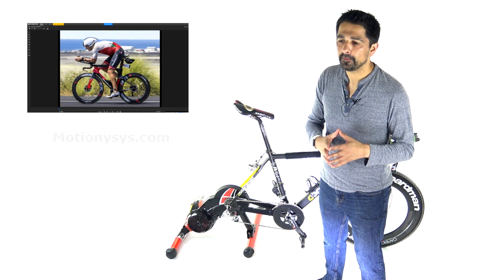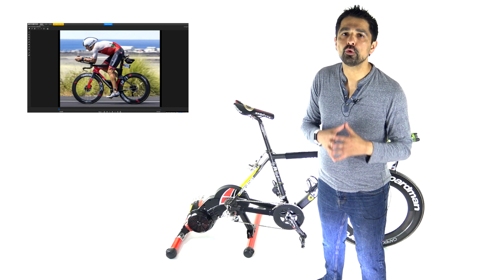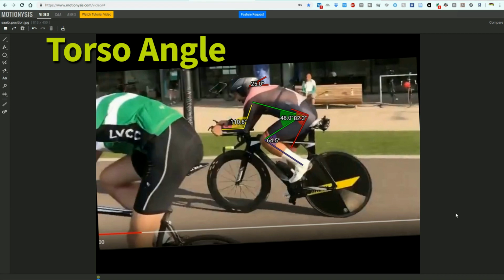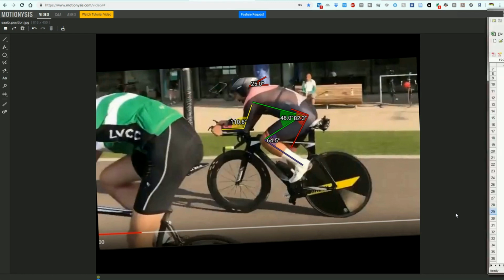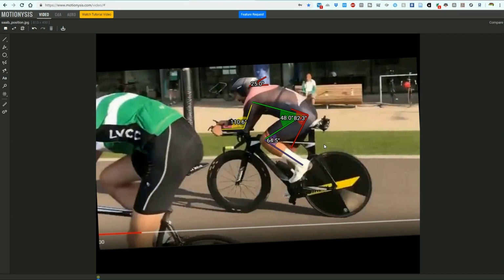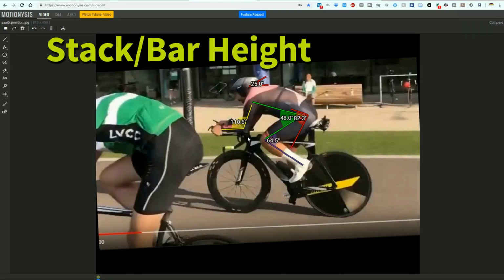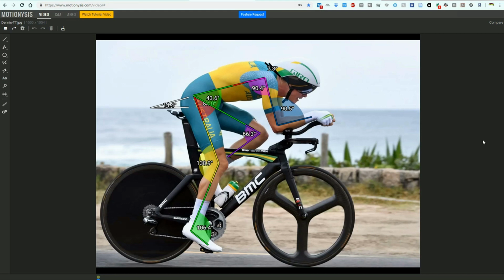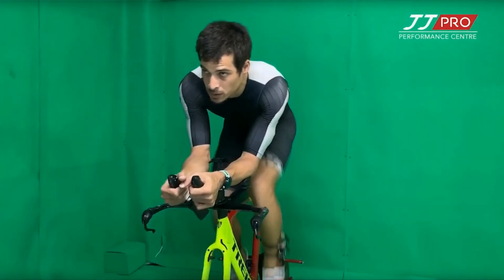FREE Aero & comfort bike position advice from a photo (using MotionYsis.com)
Introducing motionysis.com, an amazing free web based program to perfect your bike position from Christophe Balestra (oops sorry for typo!)